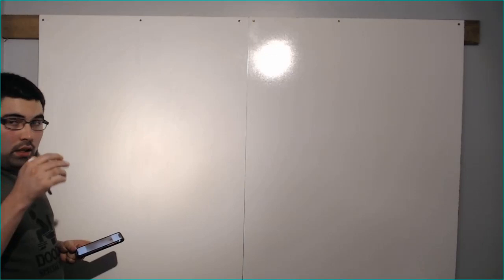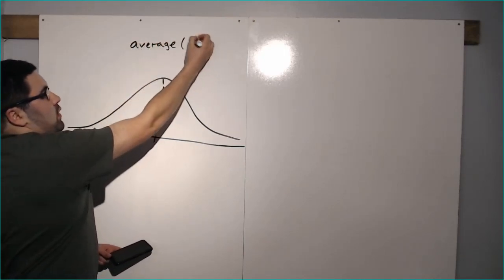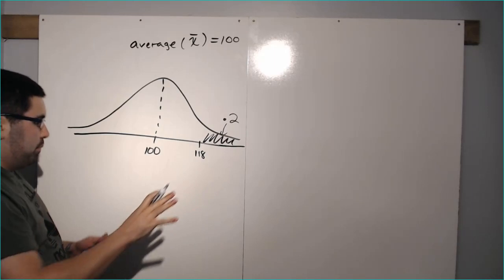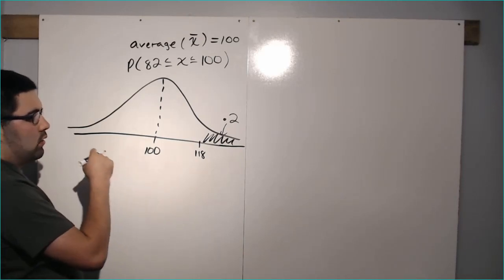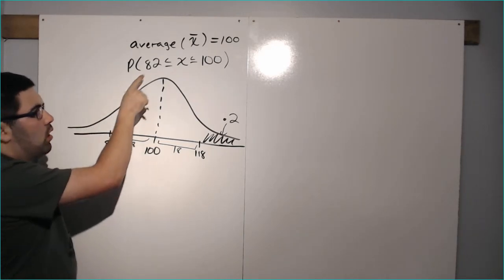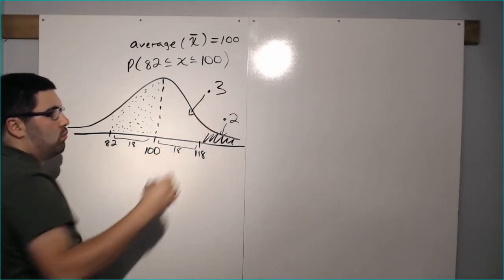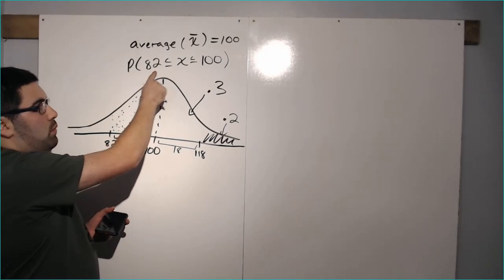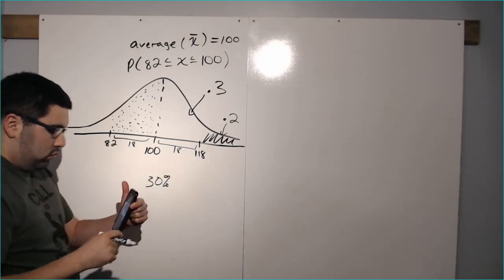Normal Distribution Example